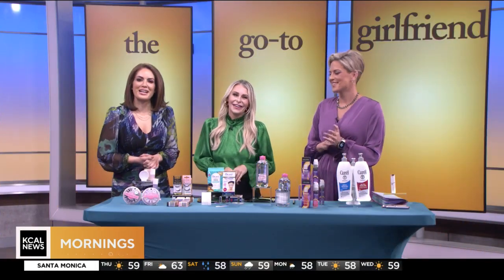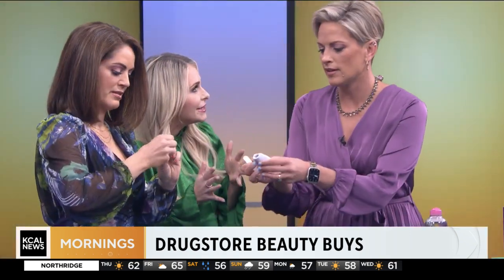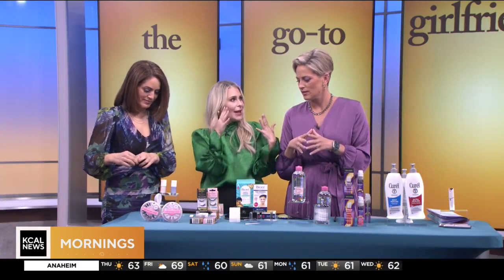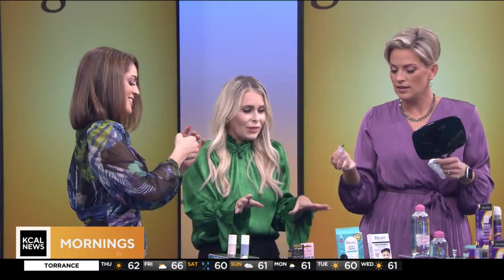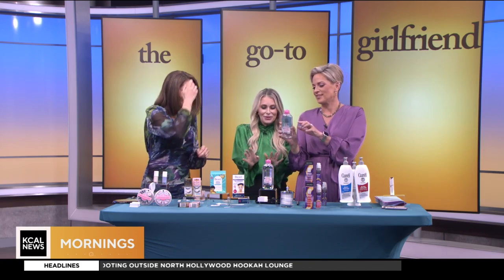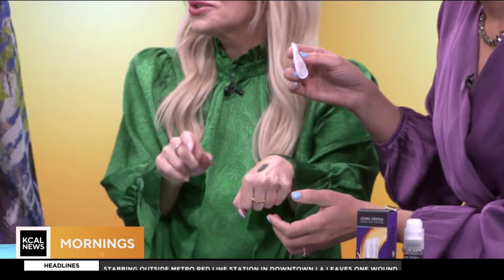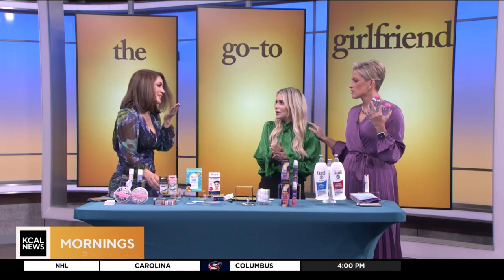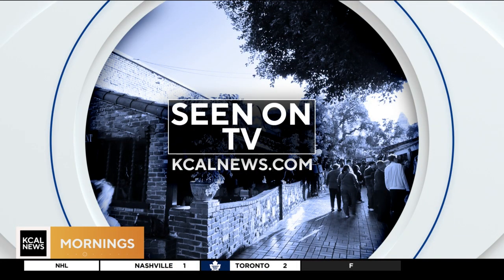Go-To Girlfriend: Hottest drugstore beauty buys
You don't have to break the bank to stay on trend when it comes to your beauty routine. From sleek and shiny hair to "va-va-voom" lashes and more, lifestyle expert and Go-To Girlfriend Sadie Murray is back with the hottest drugstore beauty buys to try -- all under $20!